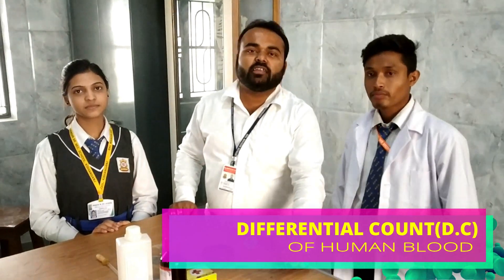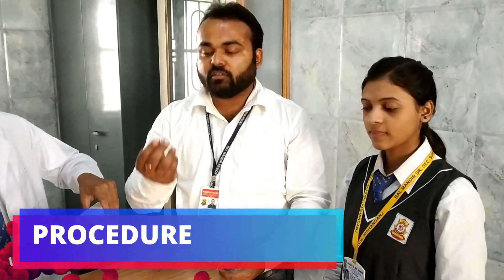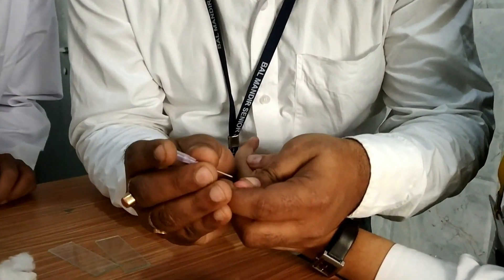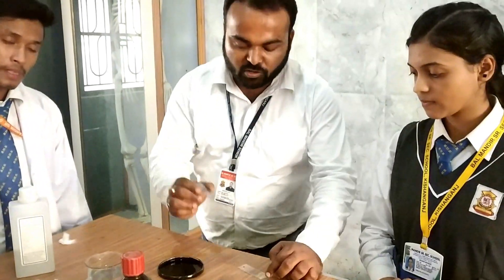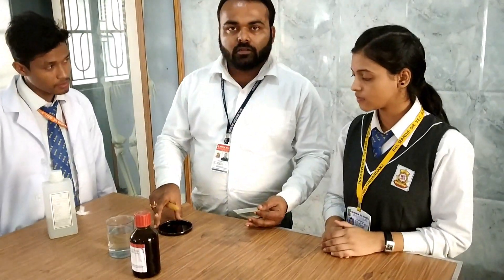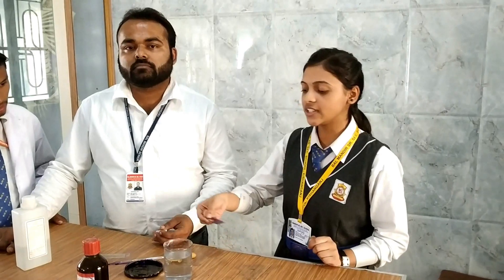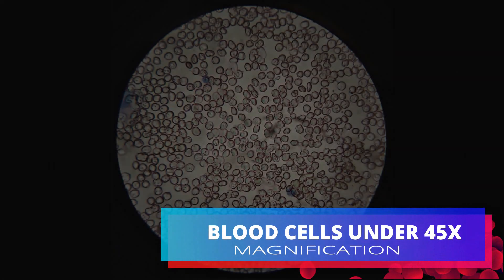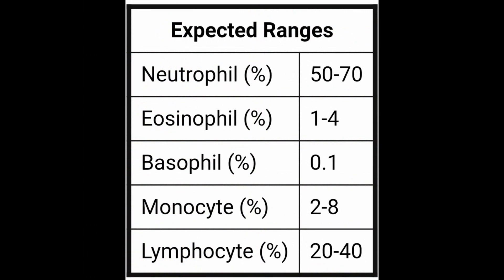DIFFERENTIAL COUNT OF HUMAN BLOOD (D.C)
The aim of the experiment is to estimate the differential white blood cells count of a given blood sample.